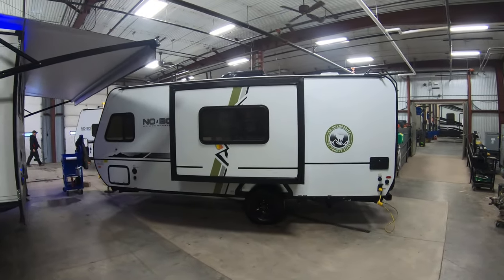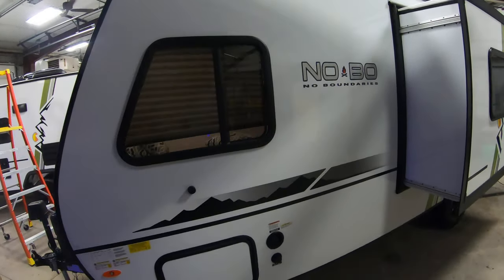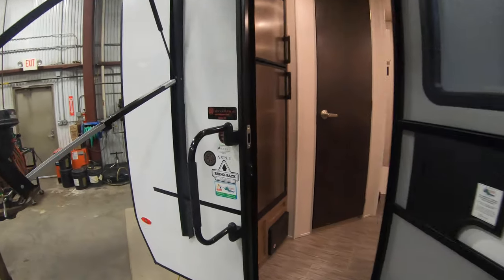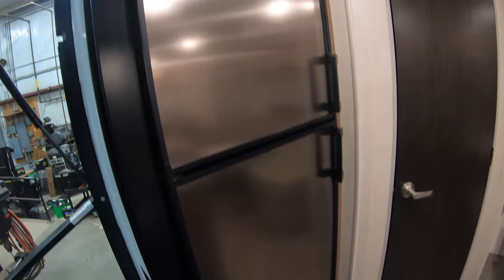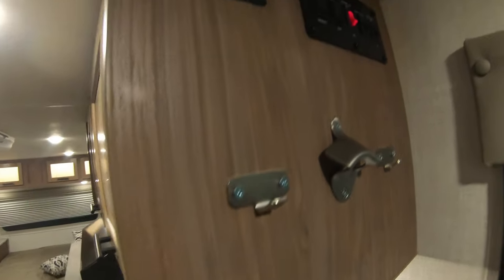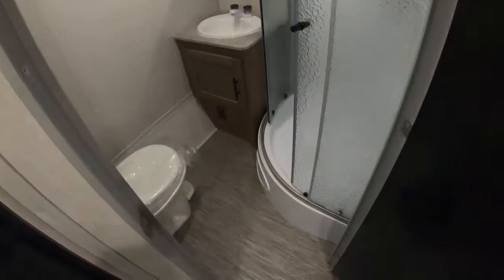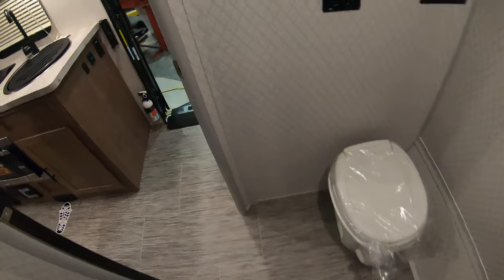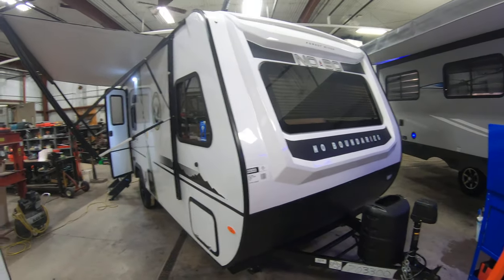2020 No Boundaries 19.5 Travel Trailer